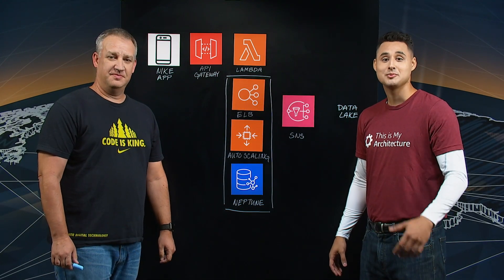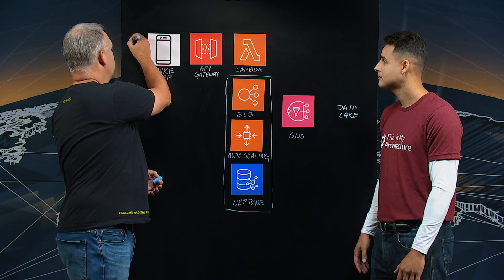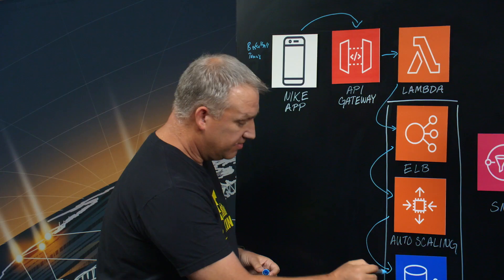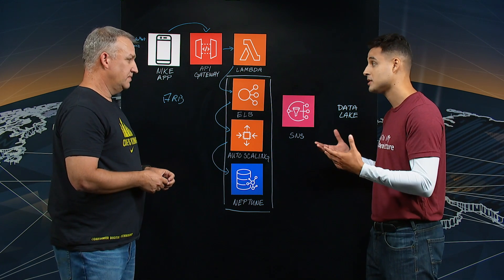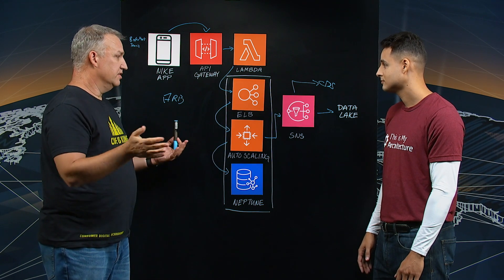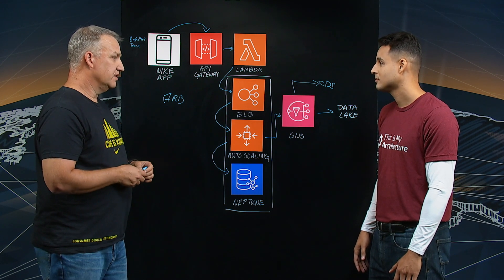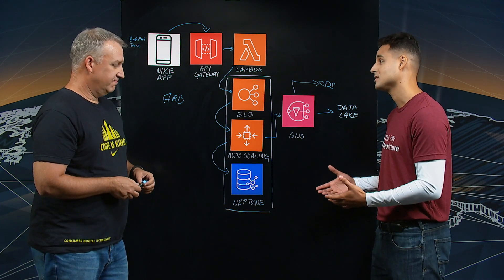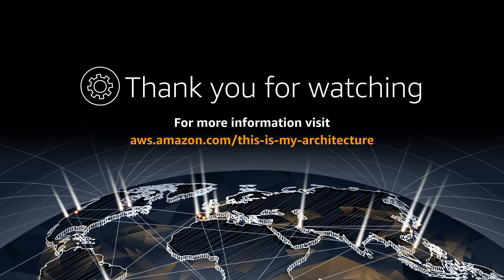Nike: A Social Graph at Scale with Amazon Neptune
Getting a graph database to be performant and easy to use is very different than making a NoSQL database high-performing. In this episode we talk about how Nike powers a number of applications via a social graph, built on Amazon Neptune, that effectively maps millions of relationships between its users. We take a closer look at the underlying property graph that represents highly connected data, which allows users to select their interests such as basketball or training. These interest selections then drive personalized recommendations and curated content for consumers, based on entries in their graph.